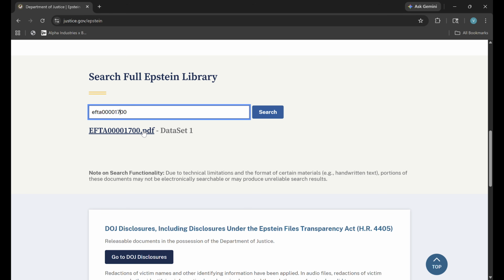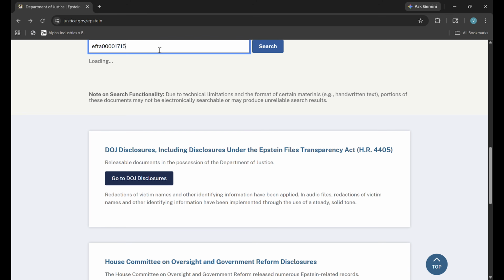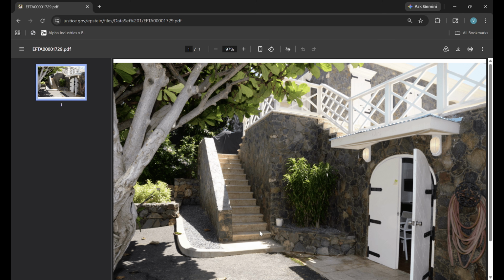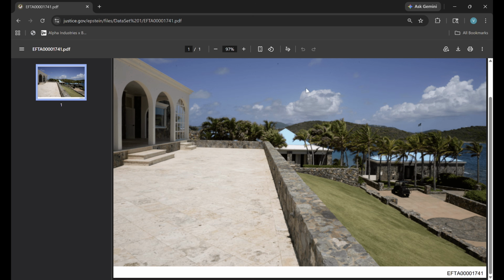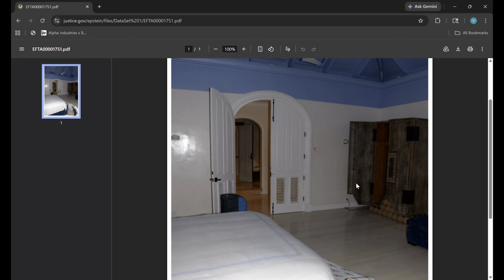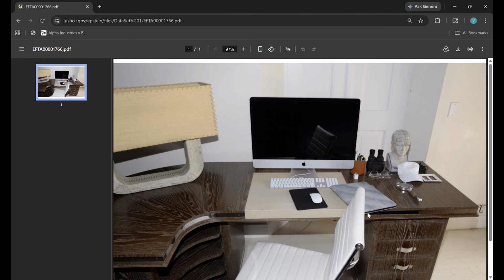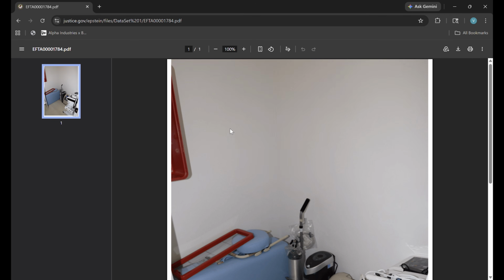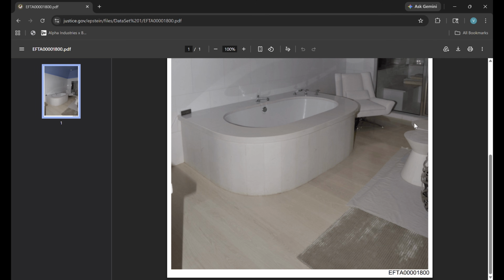Epstein Files Review Episode Eighteen (WATCH IN 4K)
🚨 EPSTEIN FILES REVIEW - Episode 18: Epstein Island Files 🚨
We just stepped foot on the island.
In Episode 18, we continue our relentless deep dive into the unsealed Jeffrey Epstein documents and zero in on the files and photographs directly connected to Little Saint James — Epstein’s private island.
This episode is packed with:

Frame-by-frame analysis of every photo showing Epstein Island
Shocking details about the island’s layout, buildings, and hidden areas
High-profile individuals captured on the island
Heavily redacted images and what they appear to be concealing
Visual connections that tie the island photos to earlier files and key evidence

These island files are some of the most disturbing and revealing yet. The deeper we go, the clearer the full picture becomes — and it’s darker than most people realize.

If you’ve been following the Epstein Files series, Episode 18 is one you absolutely cannot miss.
👍 LIKE if these island photos left you speechless
💬 Drop your biggest reaction in the comments — what shocked you most?
The island is calling. Watch now.

✅ About Epstein Files Review

Welcome to Epstein Files Review.

We will be going over every page of the Epstein Files released on the Department of Justice website, including millions of documents, images, and videos that have been made public. It may take forever, but we are going to do it.